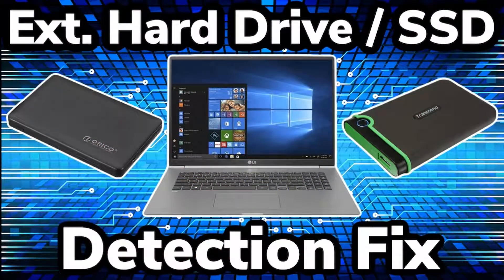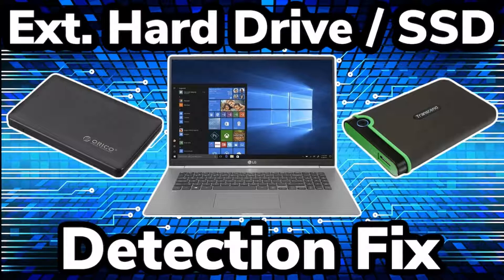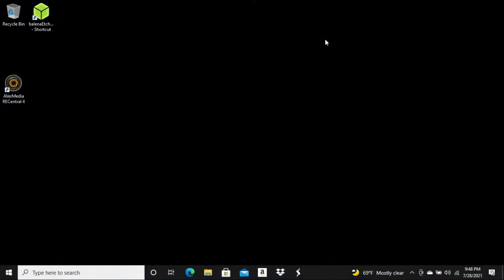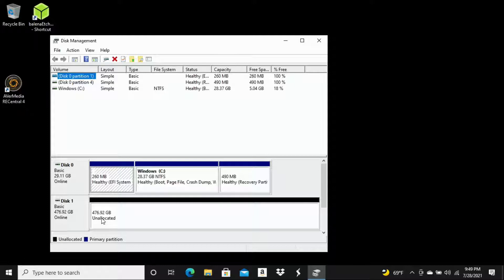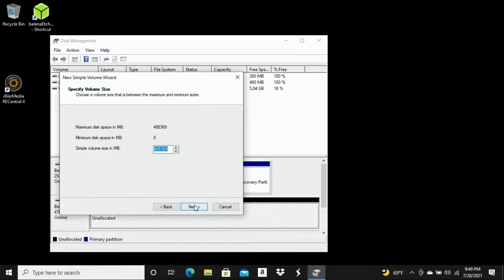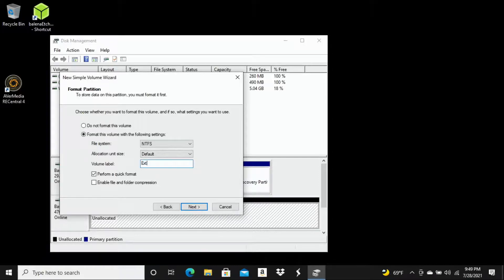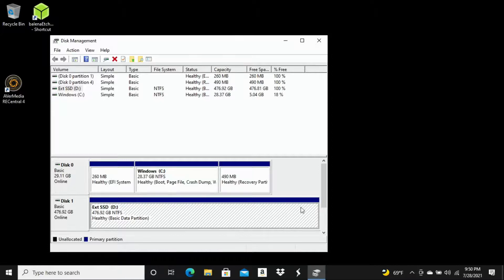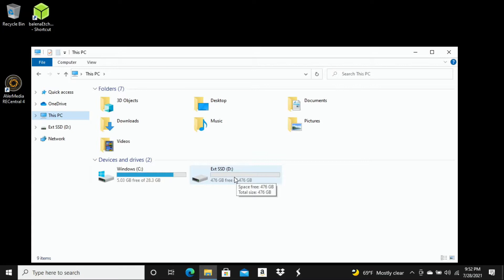External Hard Drive or SSD Detection Fix Tutorial - Hard Drive / SSD Not Detected On PC - How To Fix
In this video we walk you through the step by step process for getting your external SSD or hard drive detected by your Windows 10 PC.